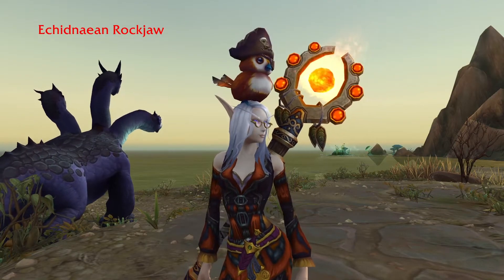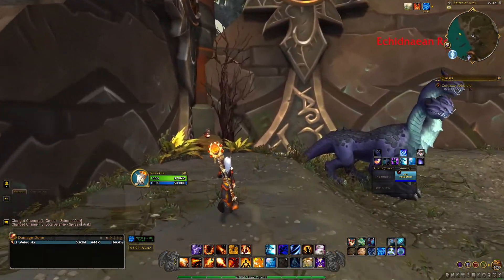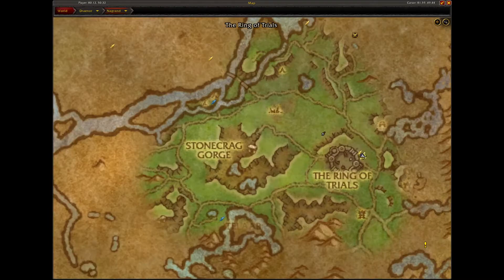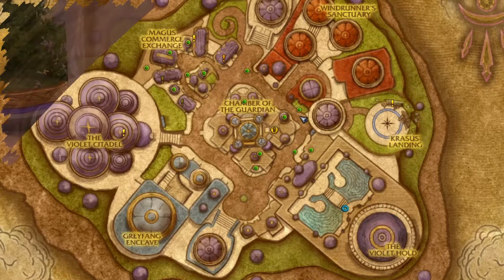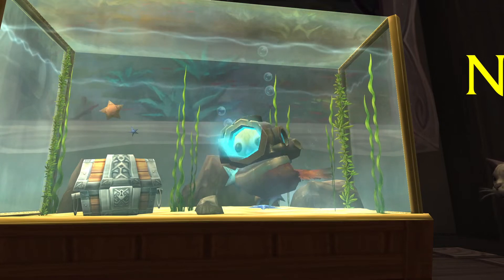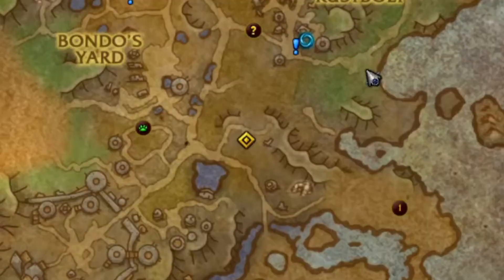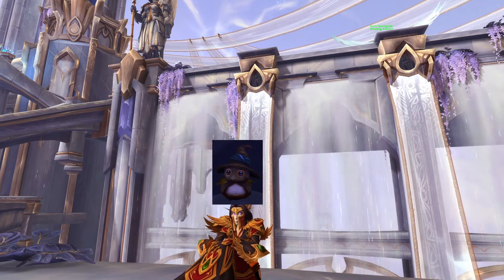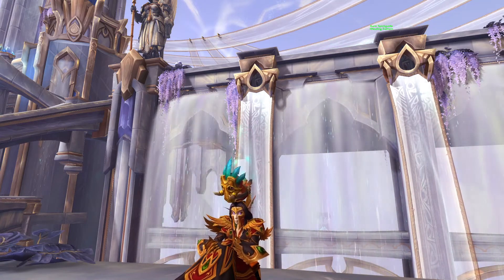Pepe’s Costumes - Toys - Where to find it in World of Warcraft - ep 9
Hello friends, in this video, I will show you have you can get neat outfits for Pepe all throughout the last 4 expansions 😀

Also, note that I was mistaken in this video, you can find him at any level of Garrison 😀